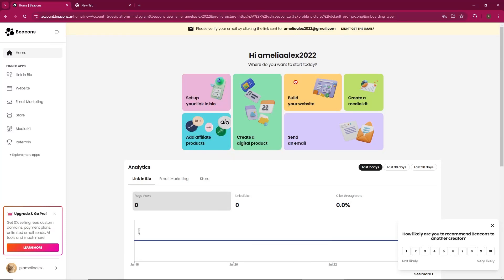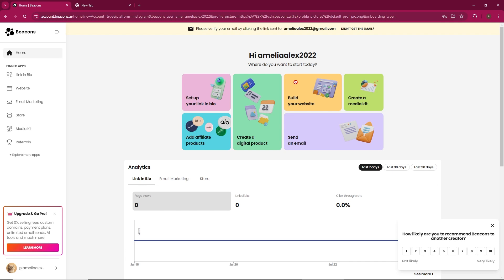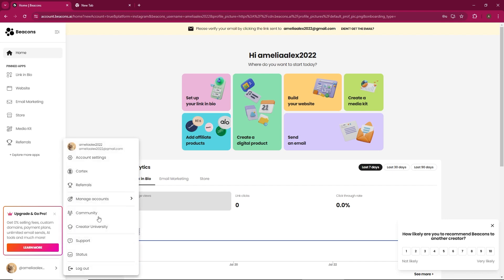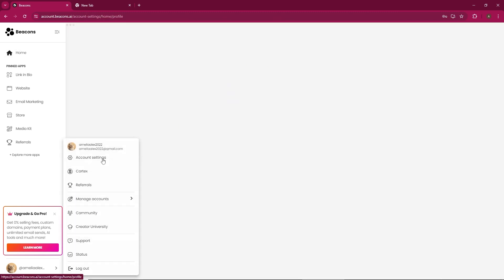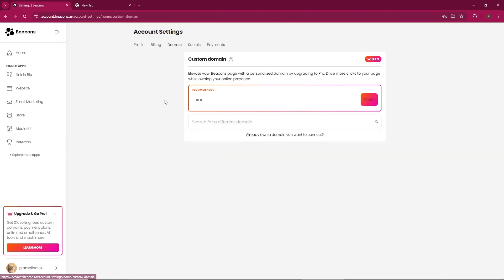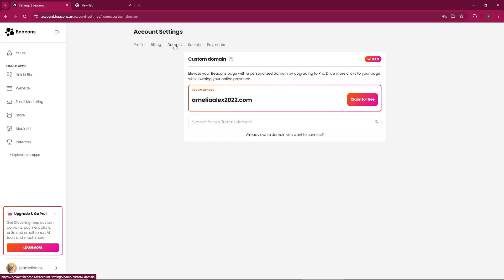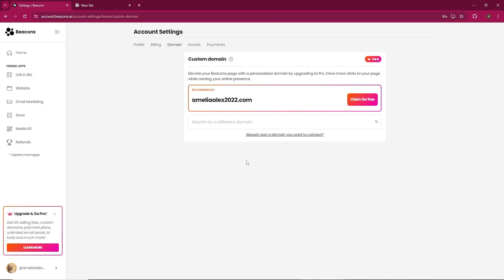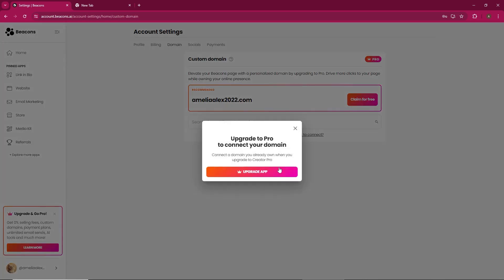How To Turn Off Auto Renew on Beacons ai Custom Domain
In this video, I will show you How To Turn Off Auto Renew on Beacons ai Custom Domain , Be sure to watch the video to the very end.
If you are looking for a video about How To Turn Off Auto Renew on Beacons ai Custom Domain , here it is!
You will learn How To Turn Off Auto Renew on Beacons ai Custom Domain